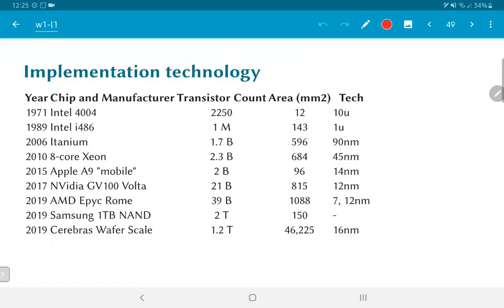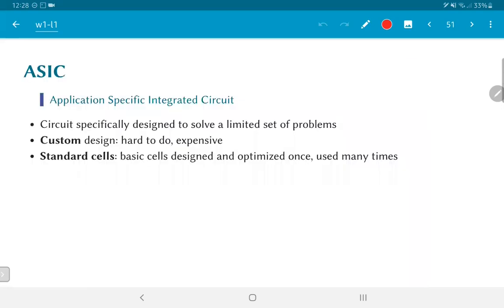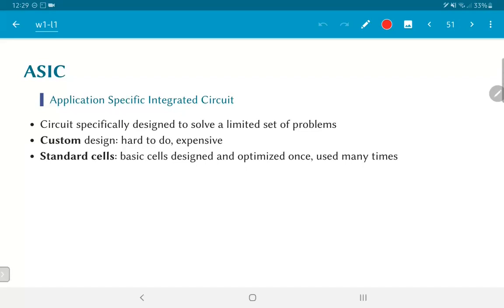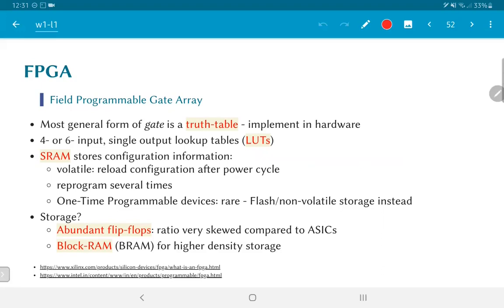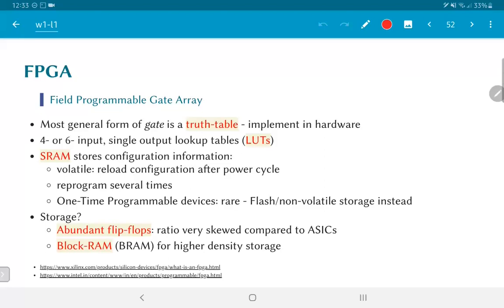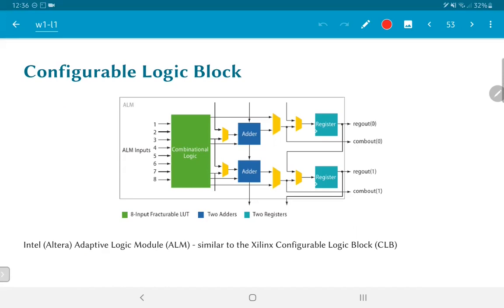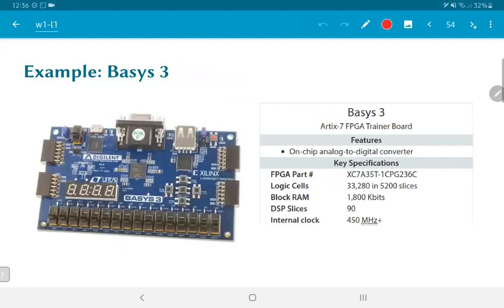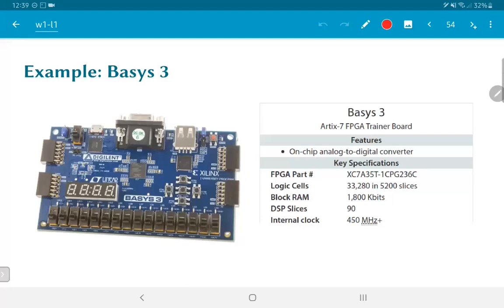L1.1b - Digital Systems Technology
Implementation of digital systems; technology trends; ASICs vs FPGAs